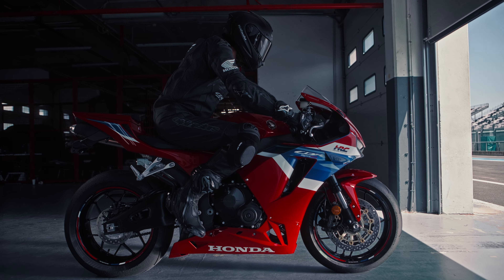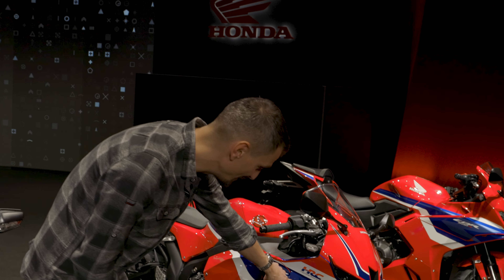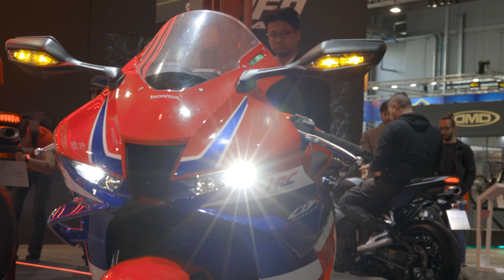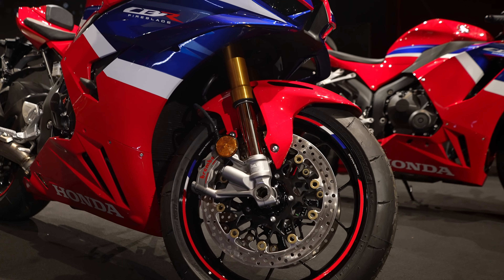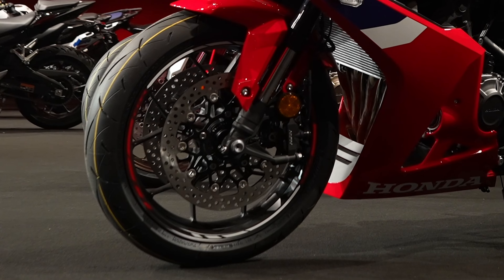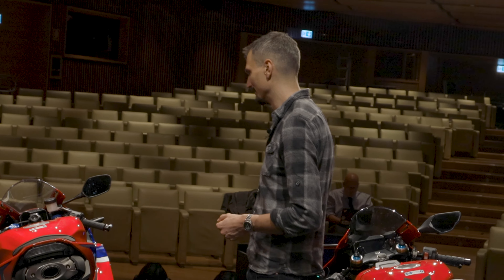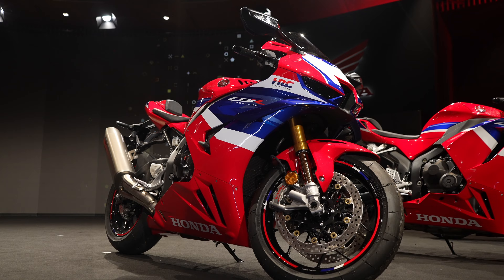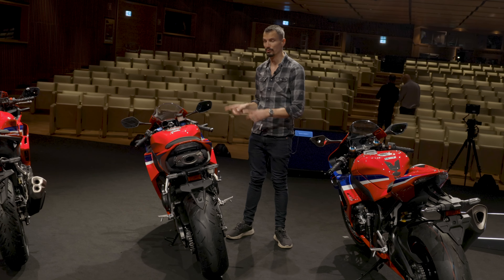Honda CBR600RR Returns for 2024 - is the Supersport Class Back?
Yes, you read that correctly, the Honda CBR600RR is back on the UK and European roster for 2024! And just like when it was discontinued a few years ago, its main competitor in the sector will be the stalwart Kawasaki Ninja ZX-6R. Does this then mean that the supersport class is going through a bit of a resurgence?

Beneath the skin, the CBR has seen a smattering of updates, with lighter components like the swingarm being joined by a revised intake and fuelling system to help clean up the bike's emissions.

The BIG question that does remain though is, will Honda price it competitively enough to make it look a good deal when compared to the Kawasaki and its bigger sibling, the CBR1000RR-R?

You can read a full editorial preview of this bike